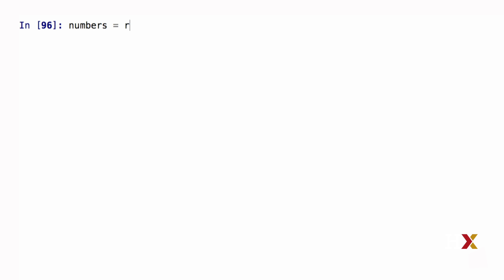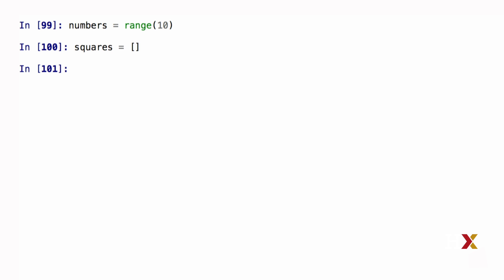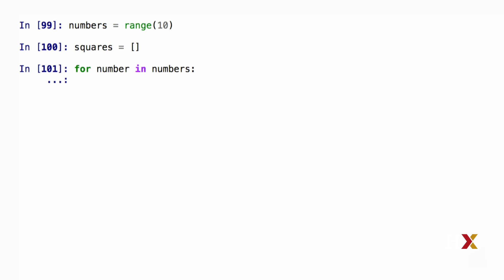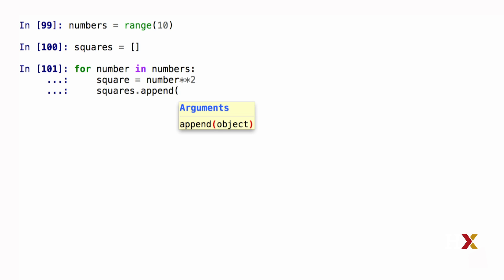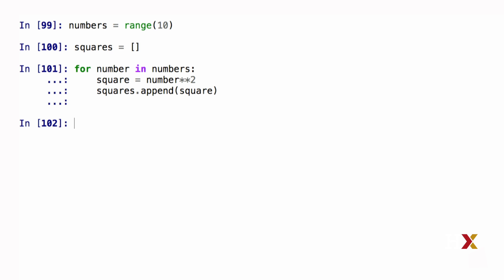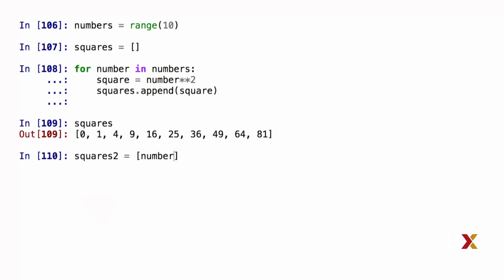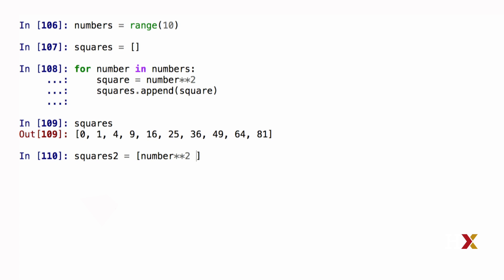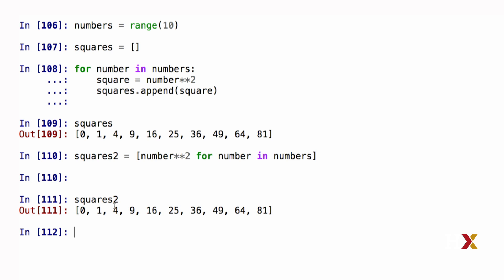HARUPRXX2016-V003100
DatPyv1x_s01_ss03_u05_c--_12172015_RC_v1fa_1.3.5: List Comprehensions_Branded-_edxmstr_v1.mp4